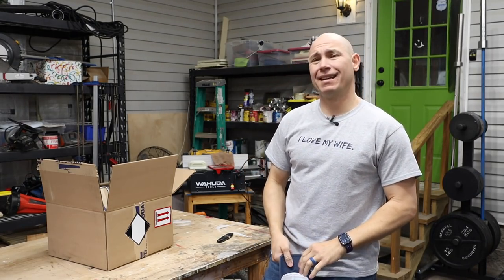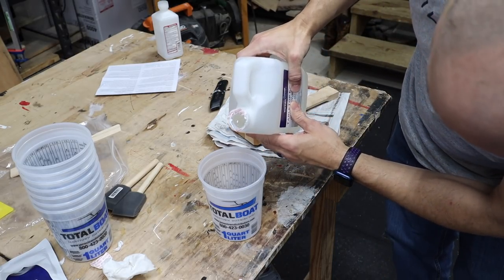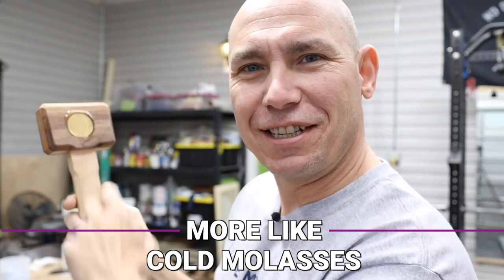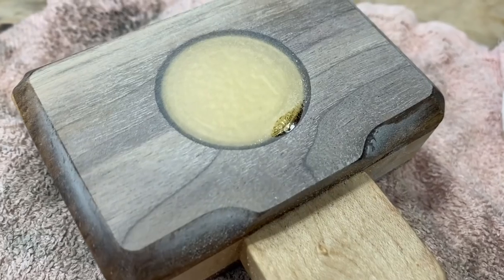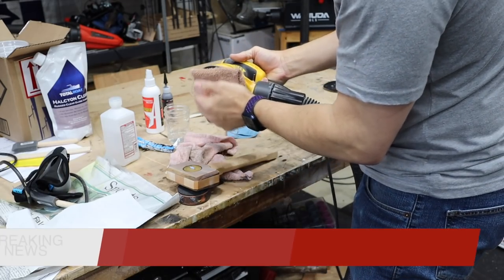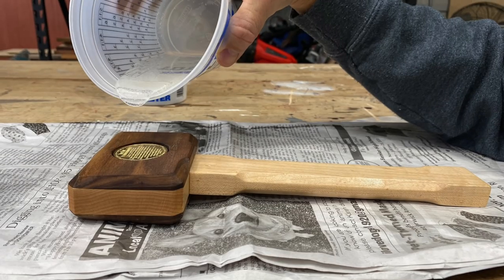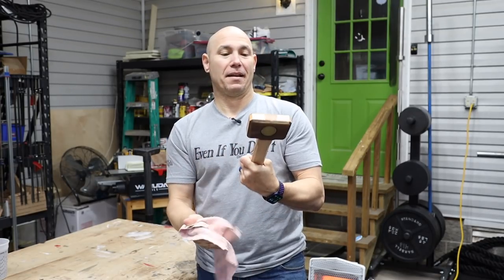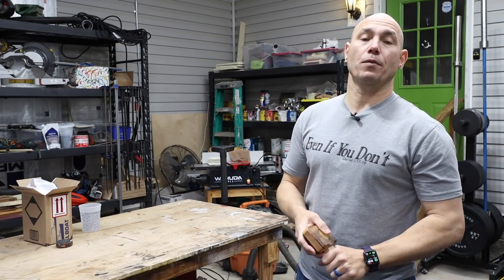Clear EPOXY Resin Makes A Unique Wood Mallet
This was my first epoxy pour insetting a coin into a wood mallet. MY EPOXY MISTAKES can save your project!  Ultimately this beginner epoxy project was a success!  I learned some valuable tips and tricks while making this epoxy mallet inlay.

Total Boat Clear Epoxy
Measuring Cups
Blue Magic Polish
Wagner Heat Gun
Odie's Oil
RZ Mask
Bench Cookie

Official Contest Rules:
Prizes are as follows.
731 Woodworks mallet, 1 quart of tabletop epoxy and 1 quart of hardner.
A. To be eligible for entry you MUST live in the United States and be 18 years or older.
D. Follow all federal, state and local laws.
E. YouTube is not a sponsor of this contest and you must release YouTube from any and all liability related to this contest if you decide to enter.  Tools were purchased by a viewer of this channel and myself.
F.  We will not share, sell or otherwise use your personal information.  We will only use your personal information to mail the prize if you are the winner.

0:00 Intro
1:30 Mixing tabletop epoxy mistakes
3:00 Mixing clear epoxy the right way
4:10 First Epoxy Mallet Pour
6:27 2nd Epoxy Mallet Pour
8:15 Sanding Clear Epoxy
11:25 Polishing clear epoxy
13:20 Epoxy Mistakes to Avoid
15:08 Epoxy Tips and Tricks
19:50 If You're Still Watching, Good Luck
20:30 Outro

There are no warranties implied and your results may differ from ours. You should NOT rely solely upon the information and techniques discussed and displayed in these videos. Rather, you should fully research each technique and decide for yourself what is the safest possible work method for you.